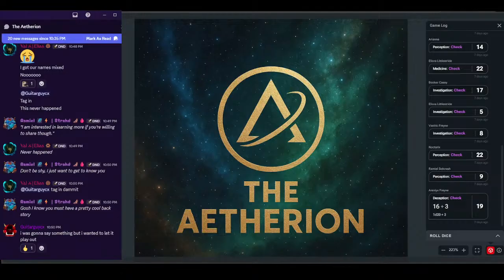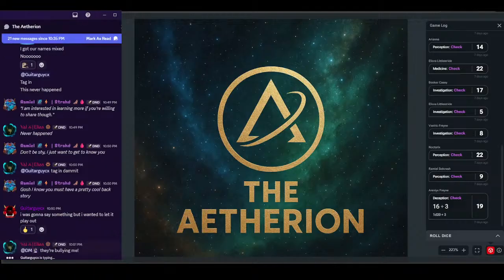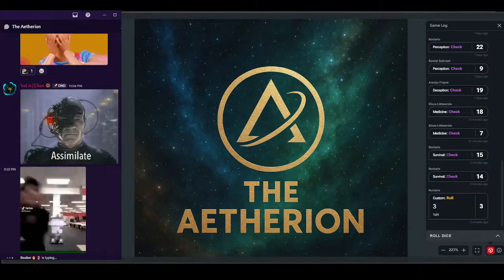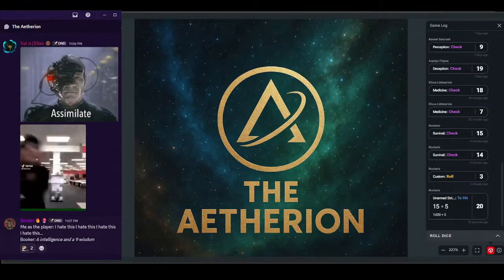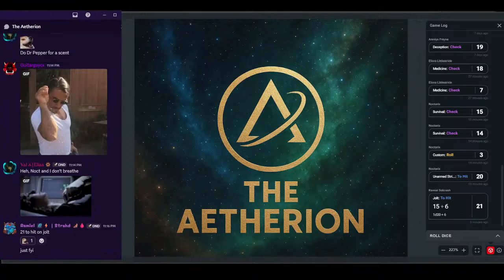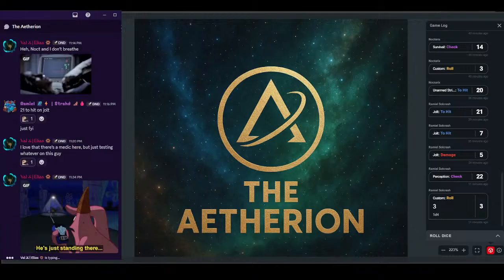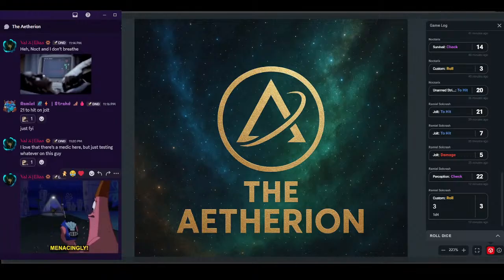The Lost Treasure of Nebula X: Ep. 11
Whilst inside the facility, our party learn that they were working on something big. Whoever "they" are... Unknown to what they really are up against, a few of our members have already had brief interludes with the mysterious stranger. What else can we uncover before this mysterious stranger uncovers them?